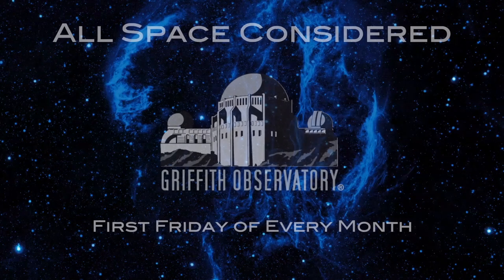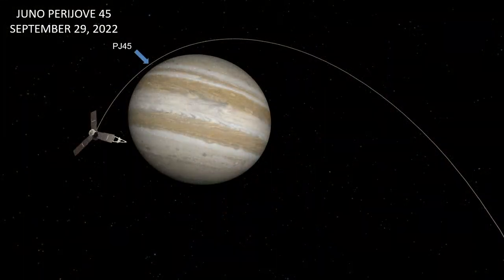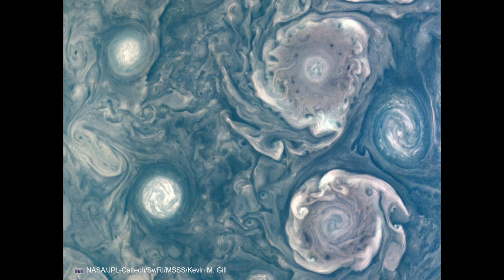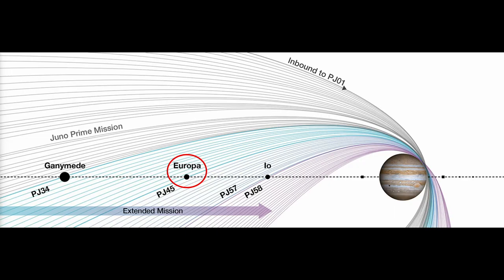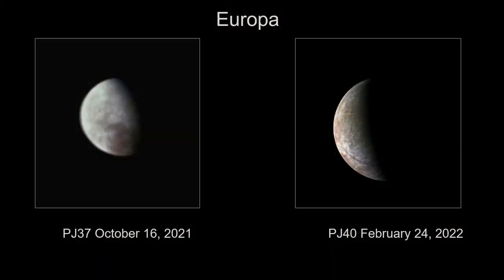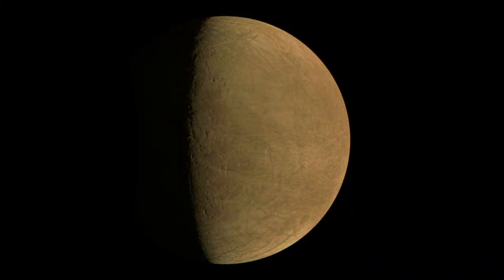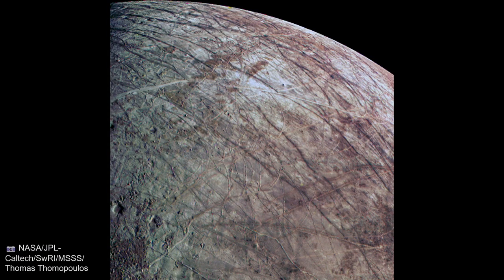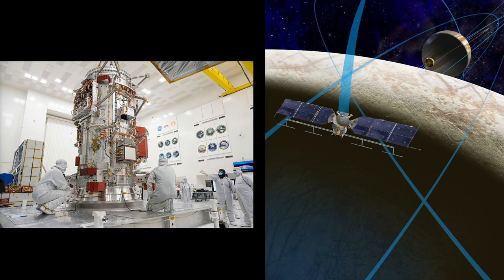JUNO EUROPA FLYBY | ALL SPACE CONSIDERED AT GRIFFITH OBSERVATORY | OCTOBER 2022